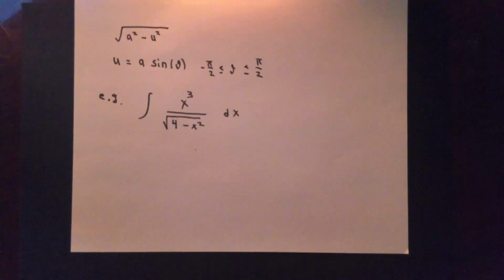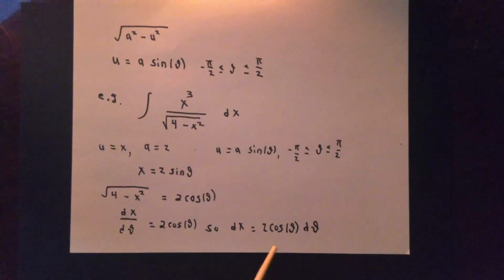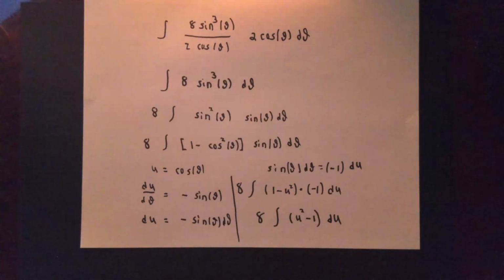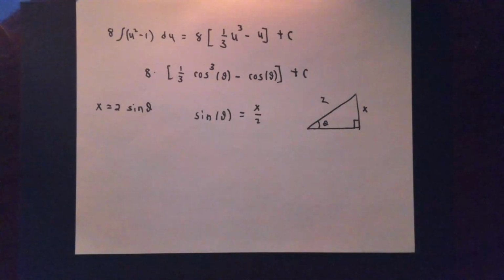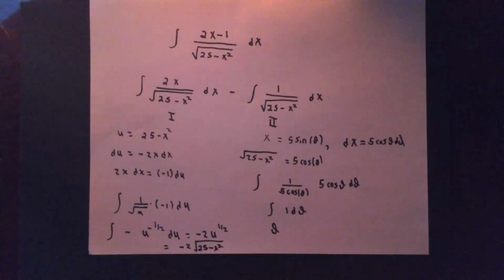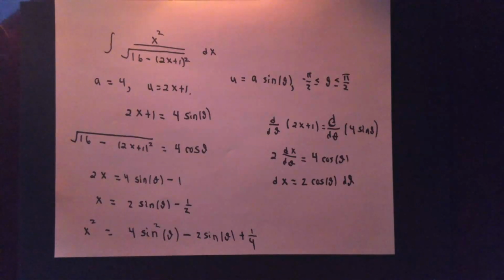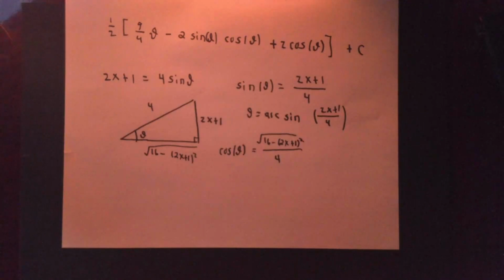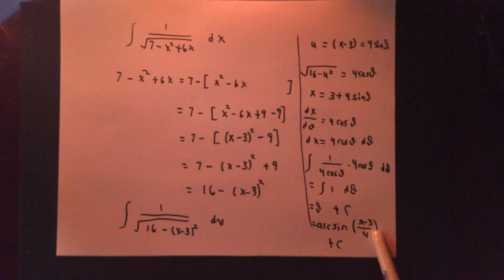Calculus Two Trig substitution Part One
In the video we look at some integrals that involve our sine substitution. More to come.